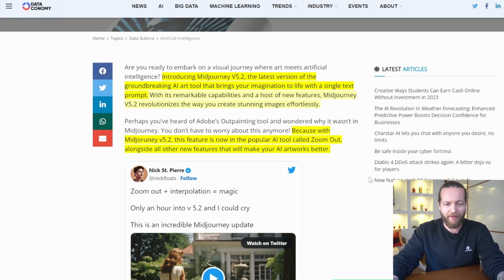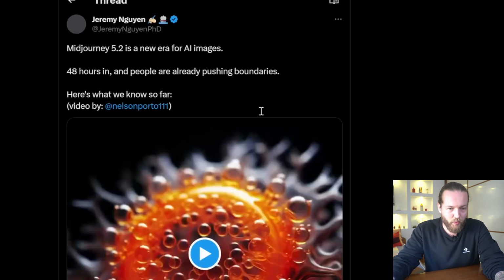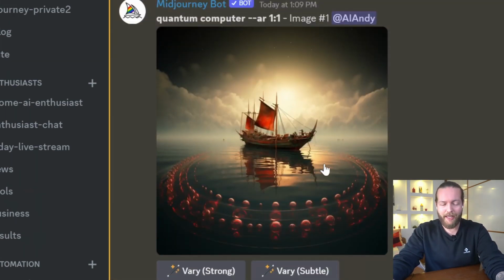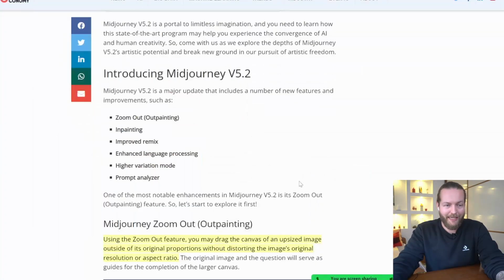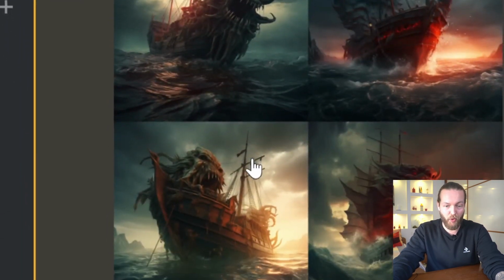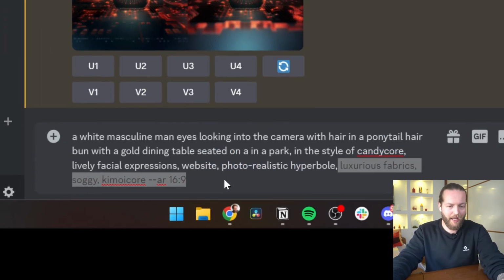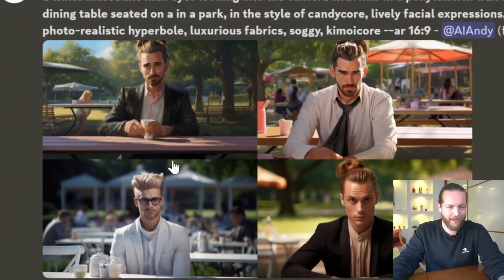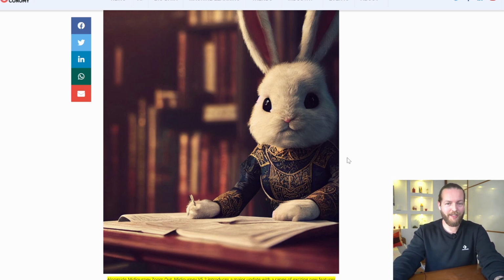5 INSANE Midjourney v5.2 Features You Don't Wanna Miss!